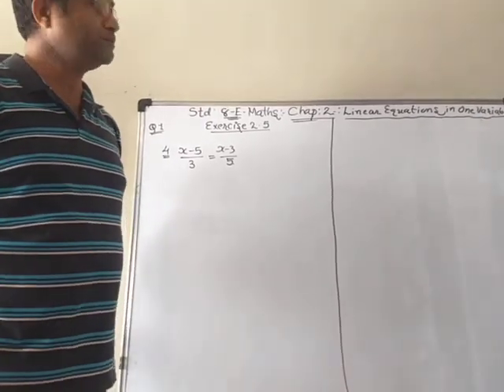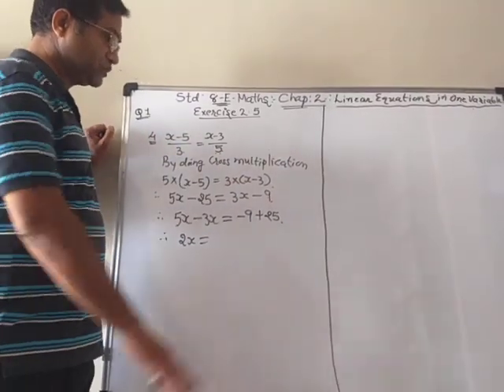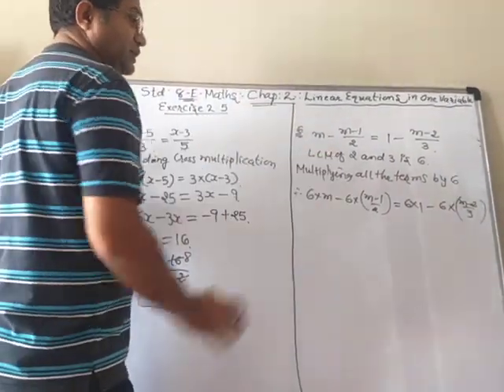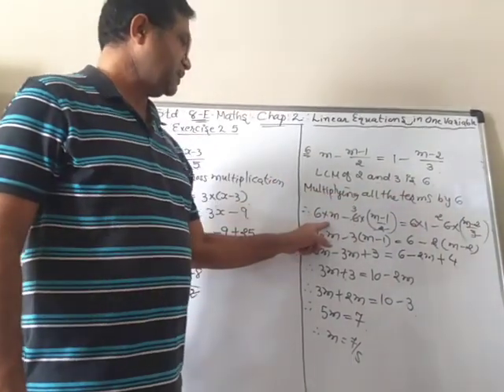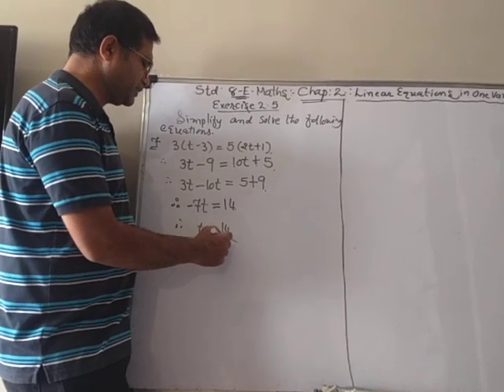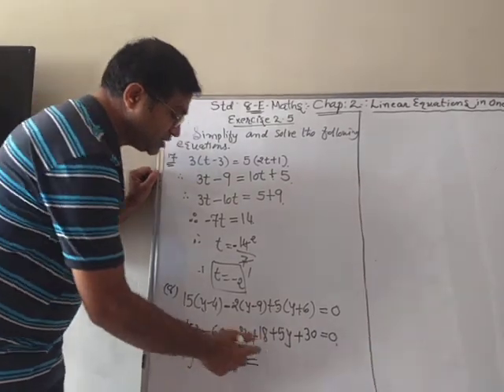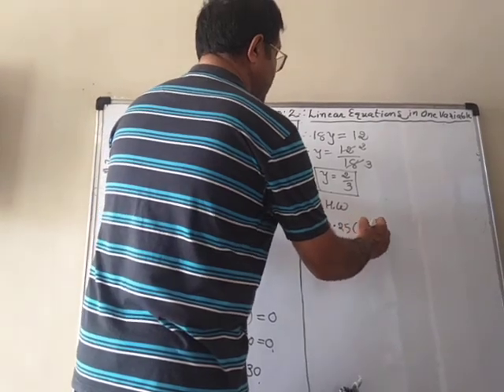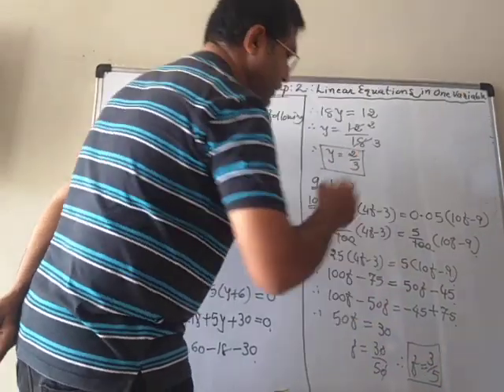Std-8 (Eng.med)Maths. Chap-2.(video-6)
Chetan Mistry Date 4/6/20